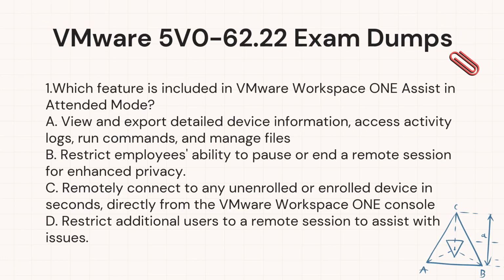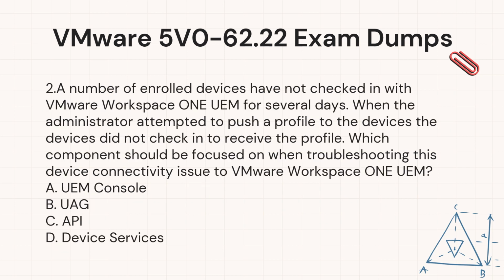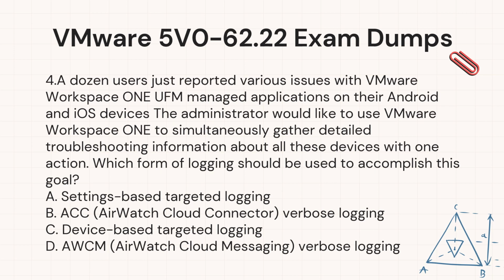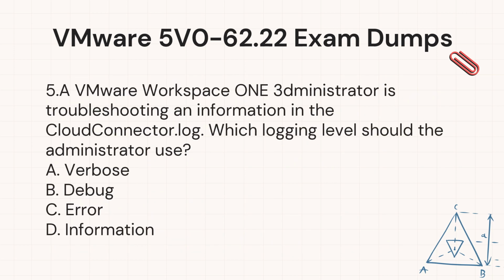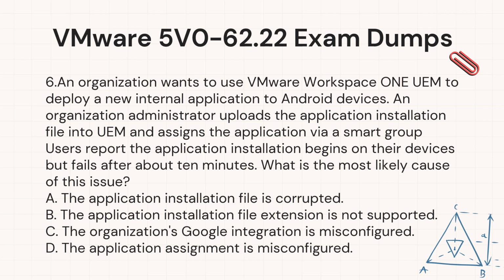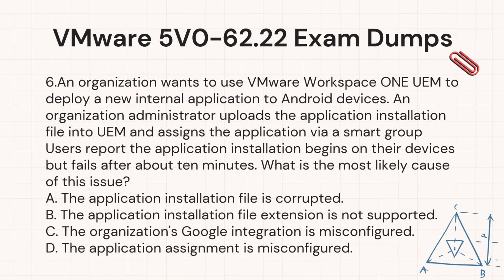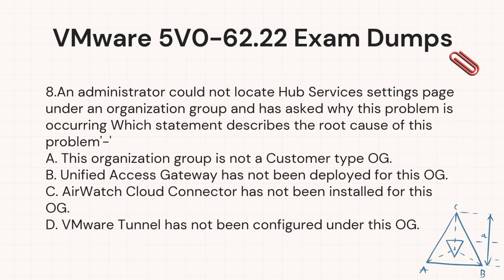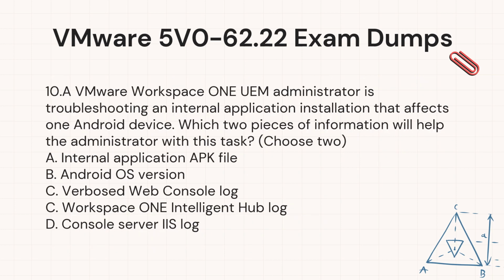5V0-62.22 Dumps - VMware Workspace ONE 21.X UEM Troubleshooting Specialist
To prepare for the VMware Workspace ONE 21.X UEM Troubleshooting Specialist 5V0-62.22 exam, we recommend the following tips:
- Understand exam objectives: Make sure you understand the exam objectives thoroughly and focus your studies accordingly.
- Get hands-on experience with VMware Workspace ONE UEM: Practice is essential to understanding and mastering the concepts covered in the exam.
- Use practice tests to identify knowledge gaps: Take 5V0-62.22 practice tests to identify areas where you need more study time.
- Join VMware study groups: Joining study groups can provide valuable insights and peer support during your exam preparation.
- Create a study schedule: Create a study schedule that works for you and stick to it.